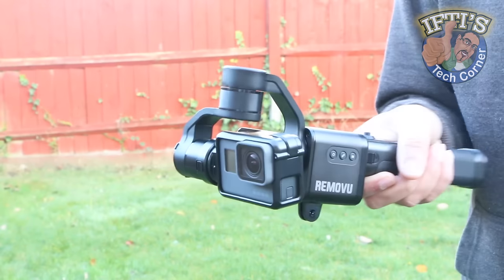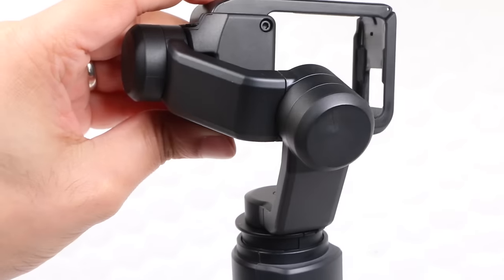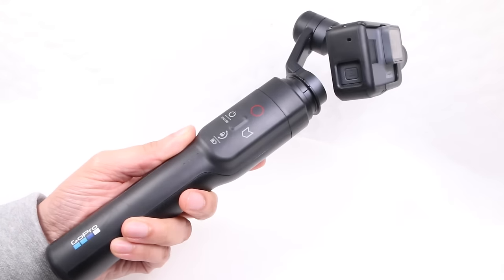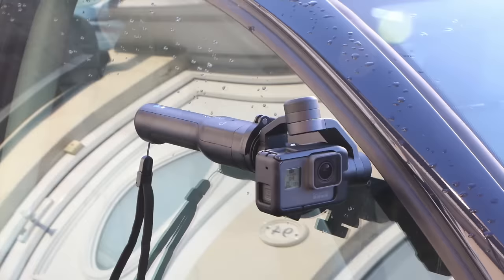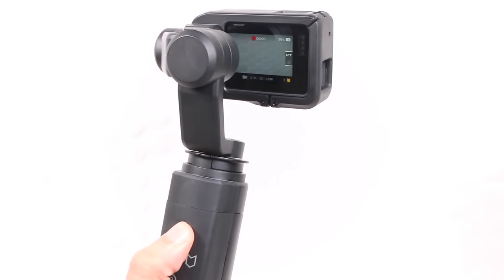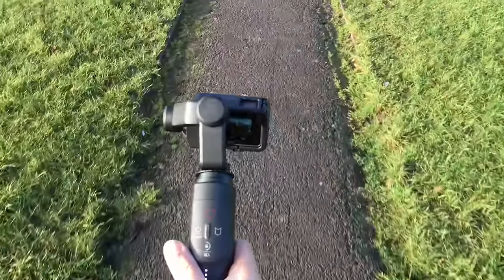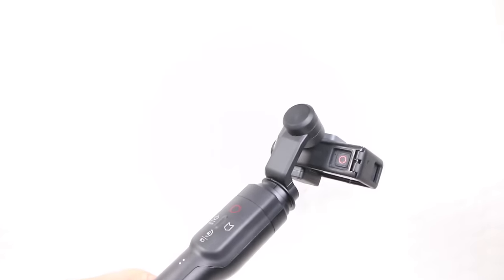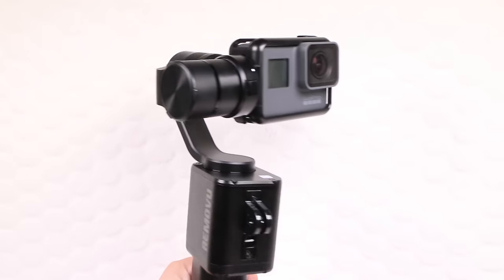GoPro Karma Grip : Handheld Stabiliser for Hero 5 Black - Full REVIEW & SAMPLE CLIPS!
Finally GoPro’s very own handheld stabilisation solution =- the GoPro Karma Grip.
Although is it actually any good?

GoPro Karma Grip US
GoPro Karma Grip UK

GoPro Hero 5 Black US
GoPro Hero 5 Black UK
GoPro Hero 5 Session US
GoPro Hero 5 Session UK